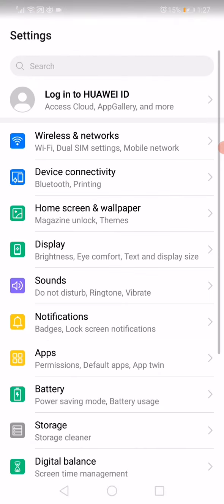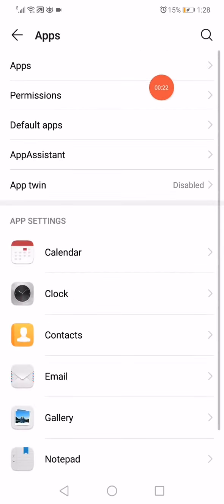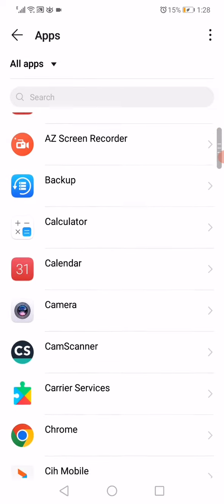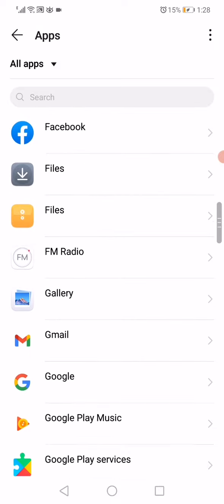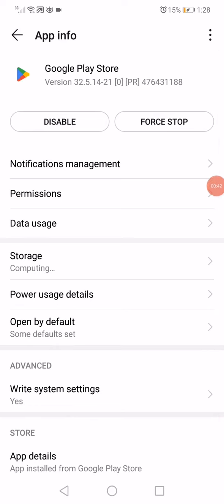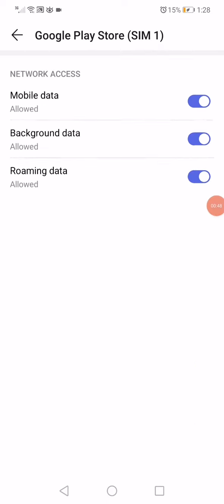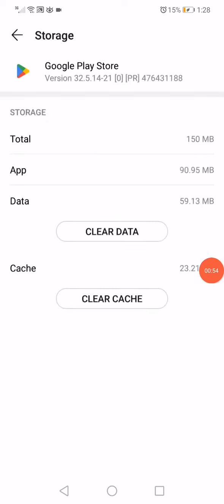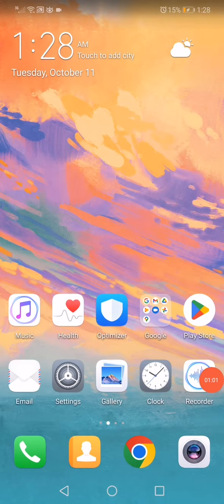How to fix play store opening again and again. Google play store restarting again and again. 2022